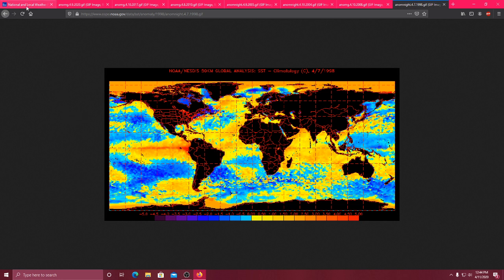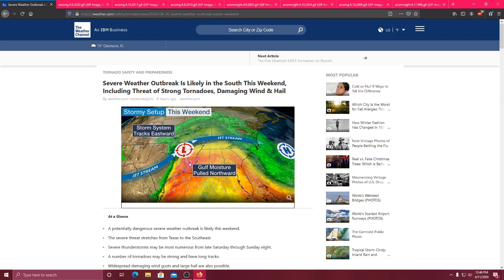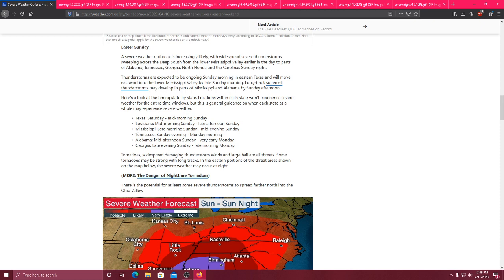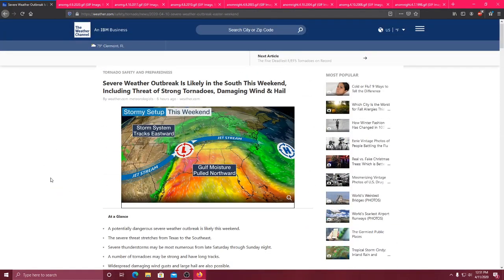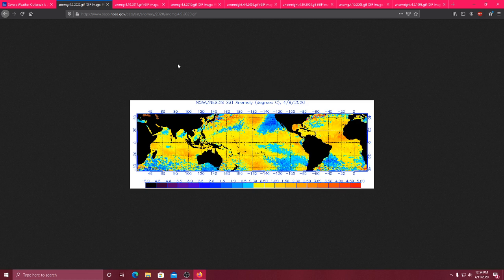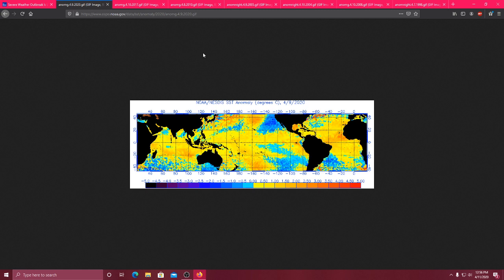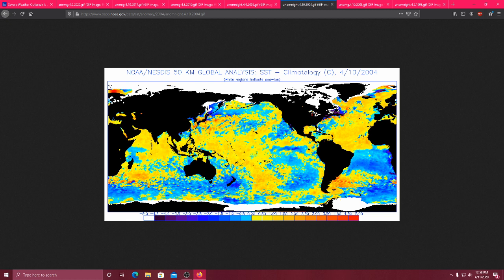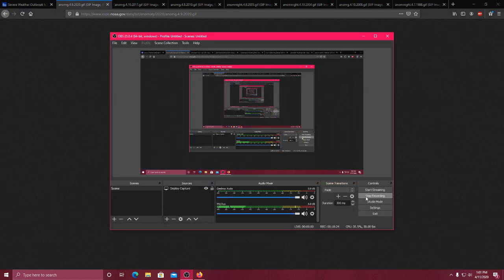Hurricane Season 2020 Vs Others Significant Seasons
Here I show you in part why 2020 Hurricane Season might be one for the record books. Sea Surface temperatures is only one ingredient that determines a busy season. Here I show you some examples vs other memorable seasons.
Dont get caught off guard. Be informed with this Weather radio.
Emergency Survival Kit
Battery Power Bank

You now have a claim to a stock like Apple, Ford, or Facebook. In order to keep this claim to your stock, sign up and join Robinhood using my